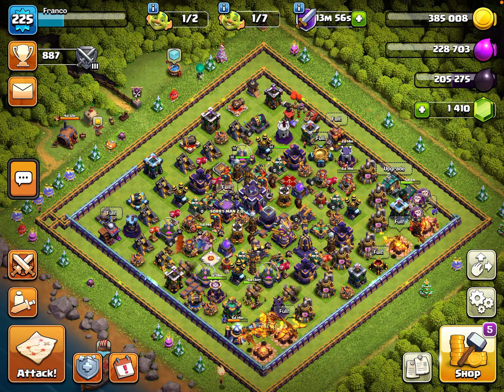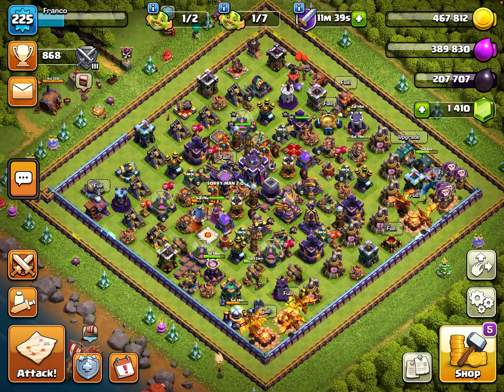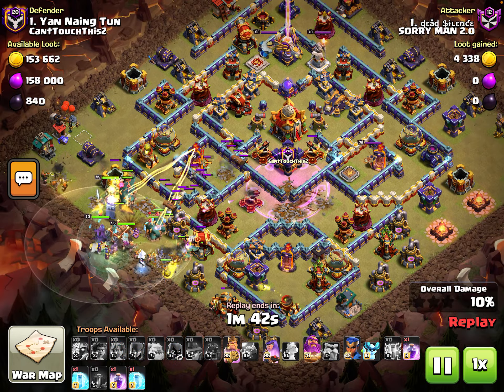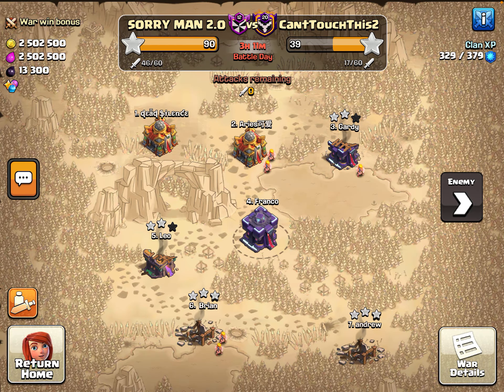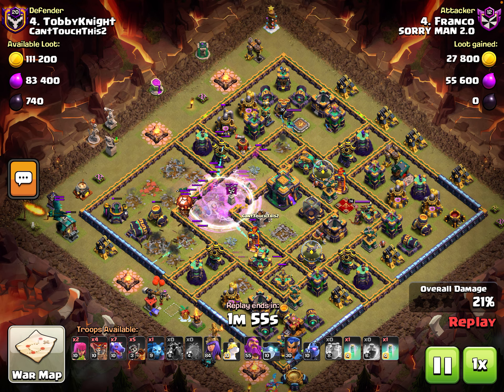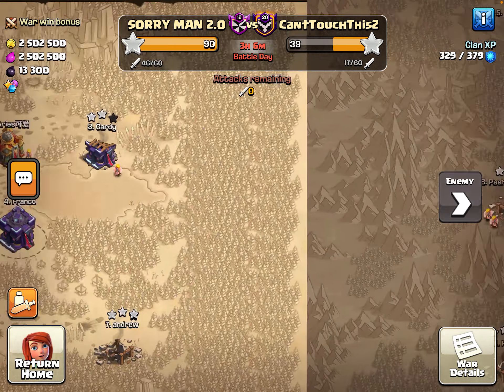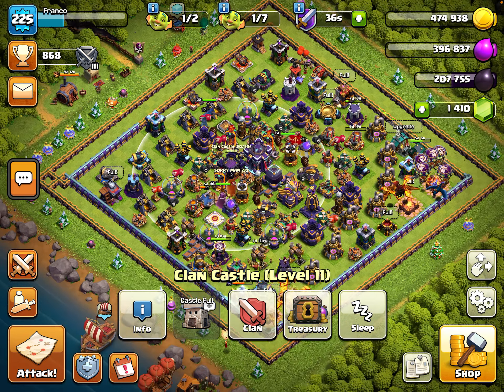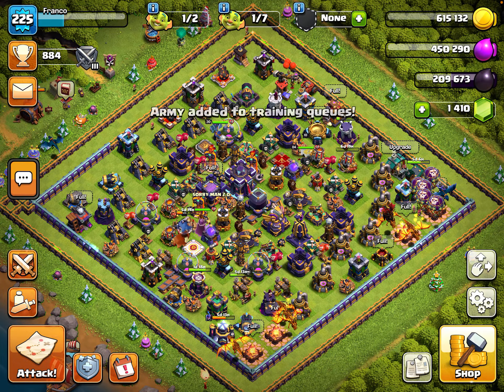Going perfect, first war back!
I have a feeling we are gonna get a loooooooong perfect war streak